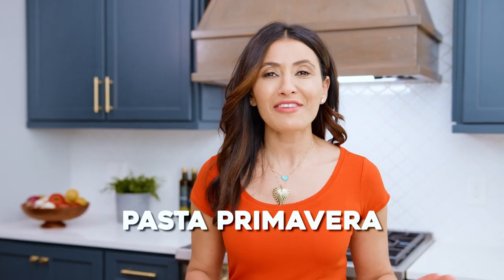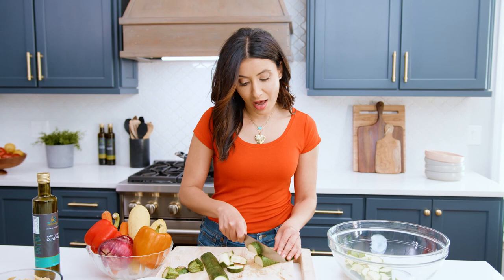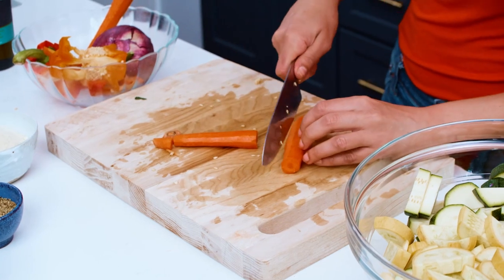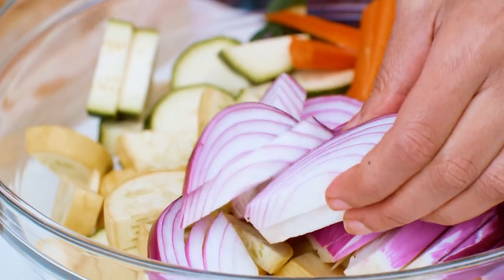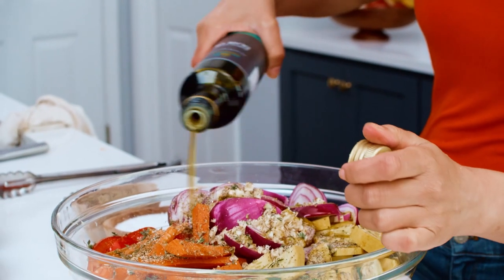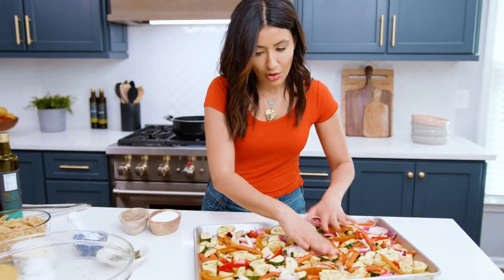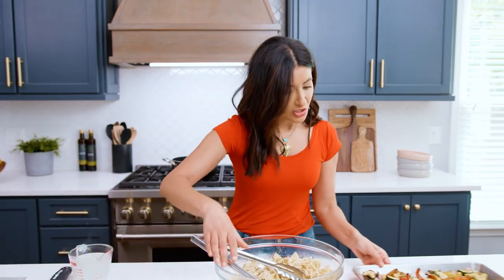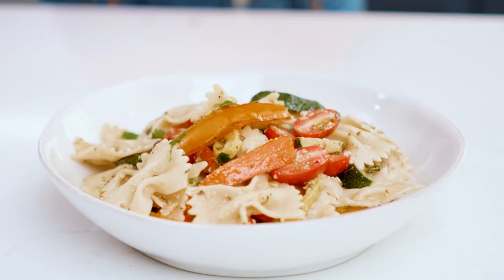The Best Pasta Primavera with Roasted Vegetables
This pasta primavera comes with roasted vegetables and a simple and light sauce!

OVEN TEMP: 450 F
INGREDIENTS:
🔹2 zucchini, halved length-wise and sliced (half moons)
🔹2 yellow squash, halved length-wise and sliced (half moons)
🔹2-3 carrots, peeled and cut into short sticks
🔹1 red bell pepper, cored and sliced into thin sticks
🔹1 yellow or orange bell pepper, cored and sliced into thin sticks
🔹1 red onion, halved and sliced (half moons)
🔹1 ½ tsp fresh thyme
🔹Kosher salt
🔹Black pepper
🔹Extra virgin olive oil (here, I use Private Reserve EEVO)
🔹12 ounces short pasta of your choice
🔹8 oz grape tomatoes, halved
🔹Zest of 1 large lemon
🔹½ cup parmesan cheese, more to your liking